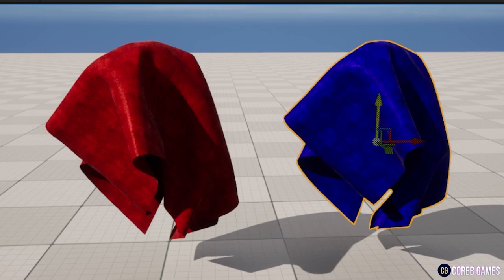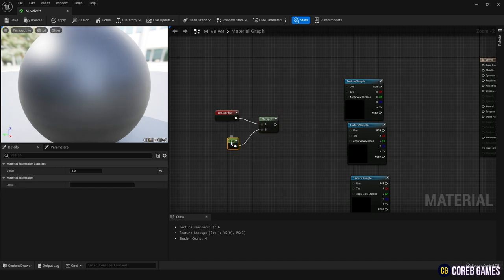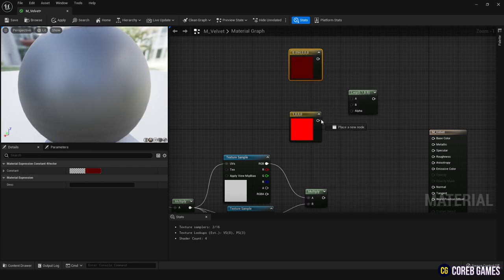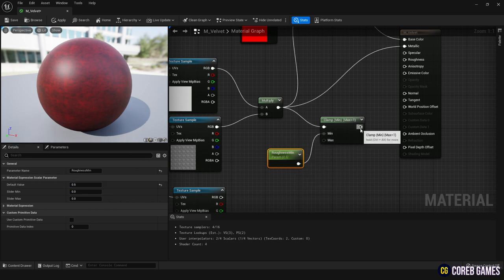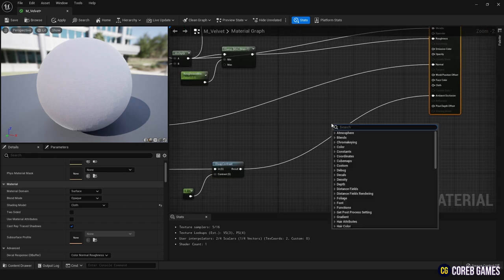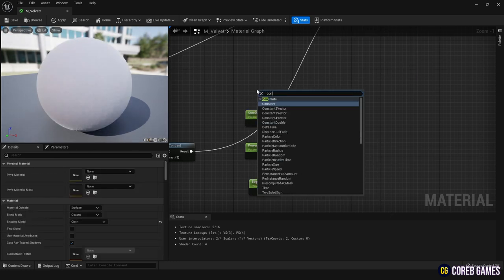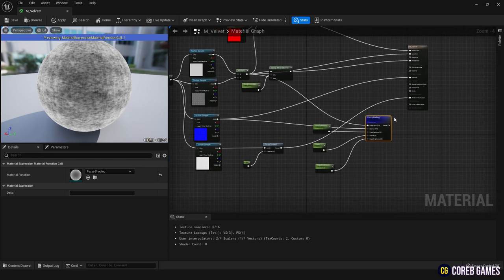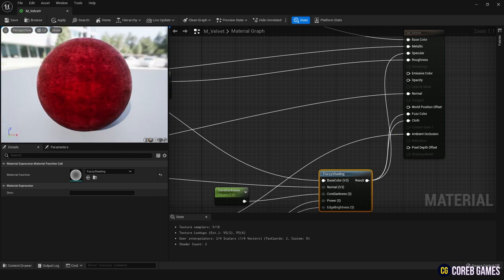How to Create Realistic Velvet Material l 5-Minute Tutorial l Unreal Engine 5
You can download source(s) in tutorial channel of our Discord